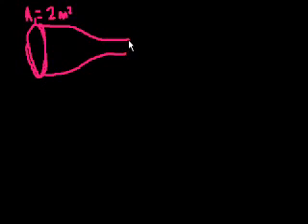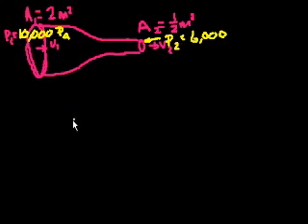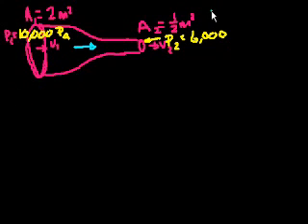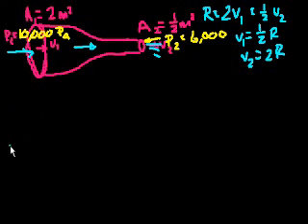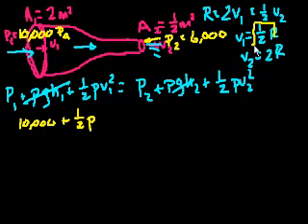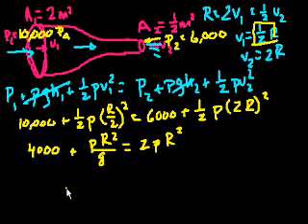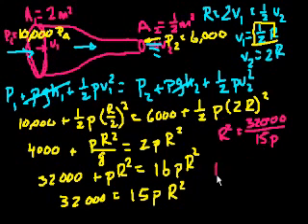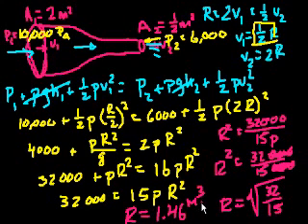Bernoulli's example problem Fluids Physics Khan Academy